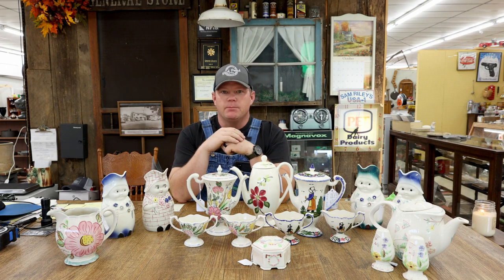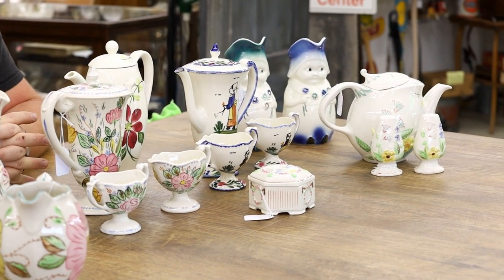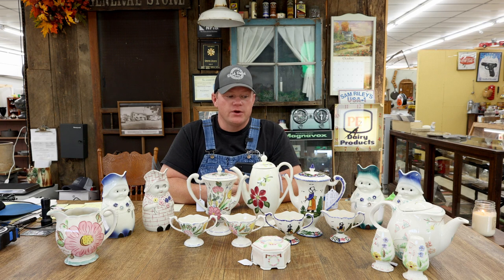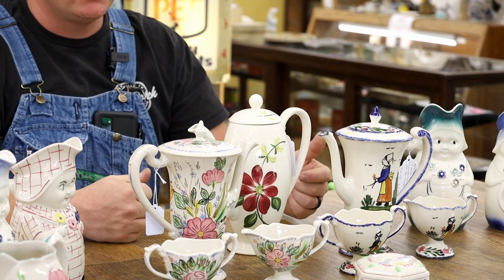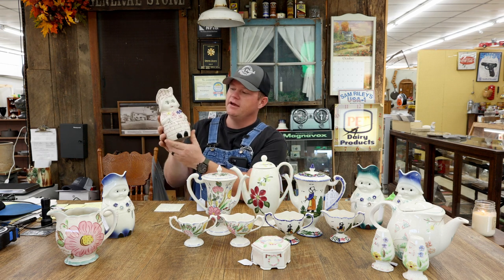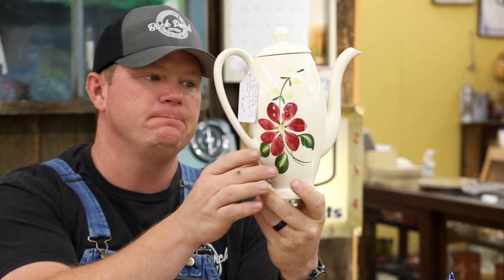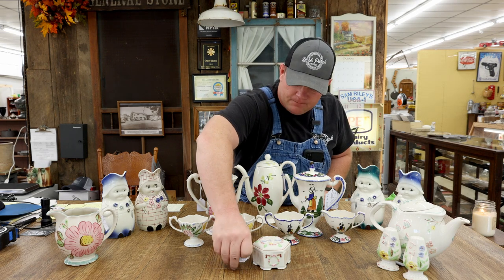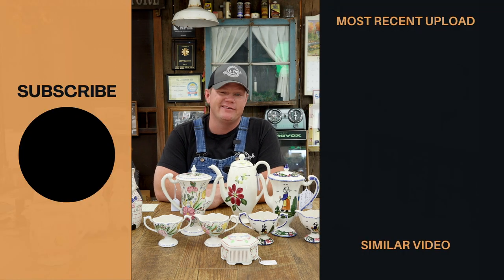The History, Charm, and Beauty of Blue Ridge Pottery from Erwin TN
Welcome to our exploration of Blue Ridge Pottery! In this video, we delve into the rich history, vibrant patterns, and enduring appeal of Blue Ridge Pottery. Join us on a journey through the decades to discover the origins of this iconic American pottery and the distinctive patterns that have captured the hearts of collectors worldwide. Whether you're a seasoned collector or just beginning to appreciate the beauty of Blue Ridge Pottery, this video offers insights, tips, and a visual feast of these timeless ceramic treasures. Let's uncover the secrets and stories behind these beloved ceramics together!

0:00 - Introduction
0:53 - History
2:12 - Highlighting Pieces
5:19 - Conclusion

Secondary Camera
Secondary Lens